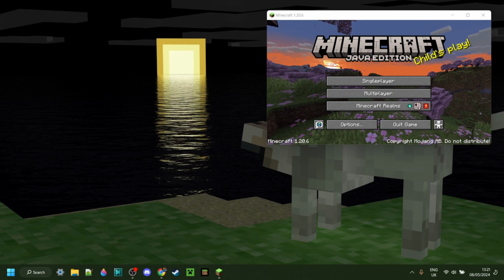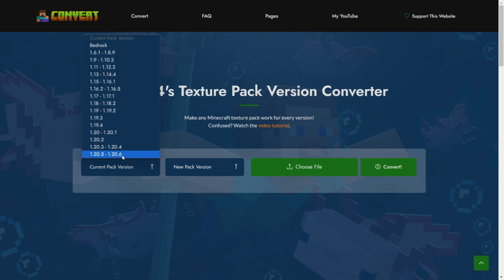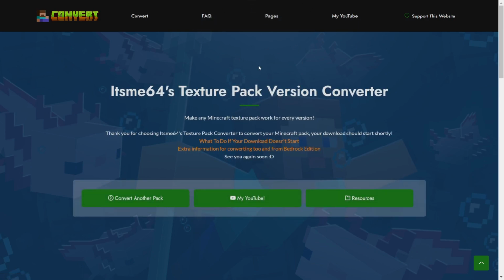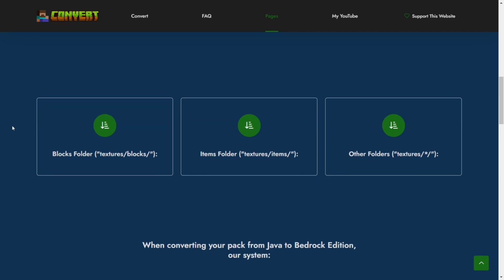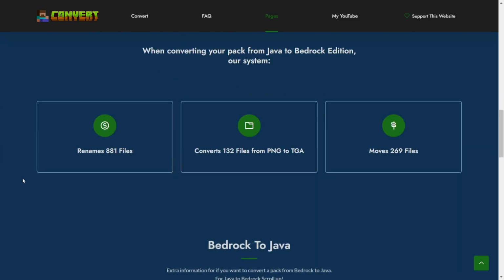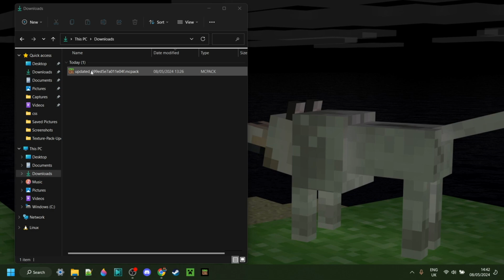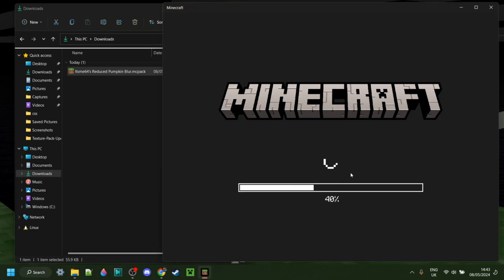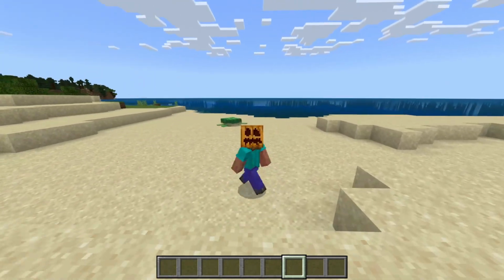SIMPLE: How To Convert Java Texture Packs To Bedrock Edition (Tutorial) 1.20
In this video, Itsme64 shows you how to easily convert your texture pack (resource pack) from Java to Bedrock Edition in seconds!